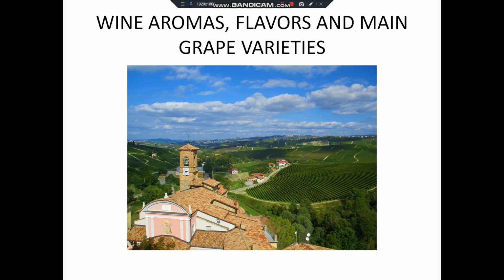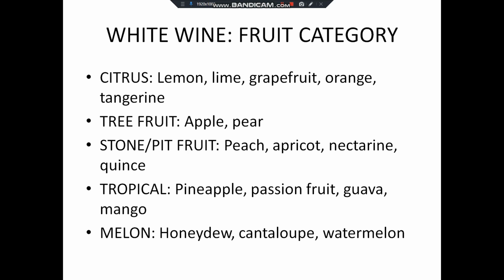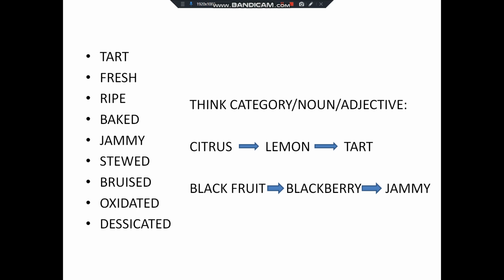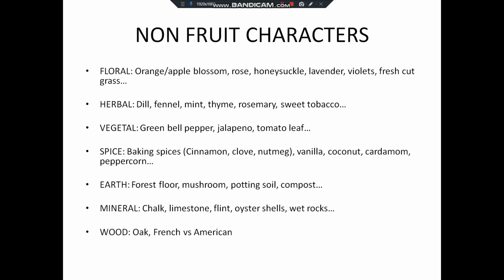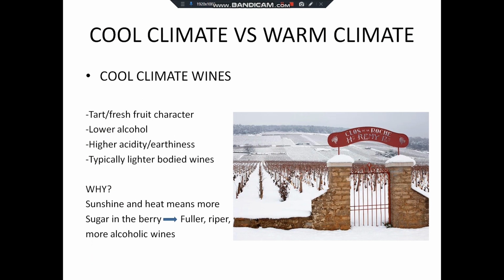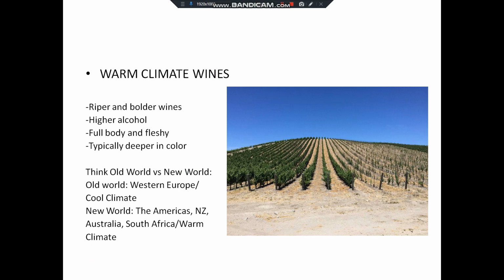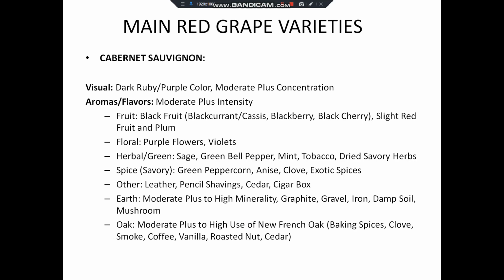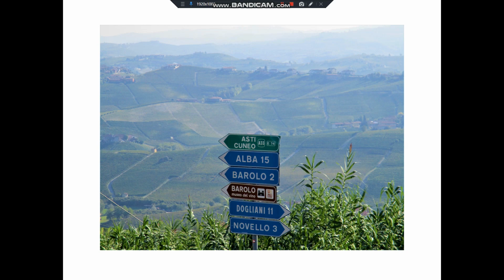Wine aromas and flavor profiles